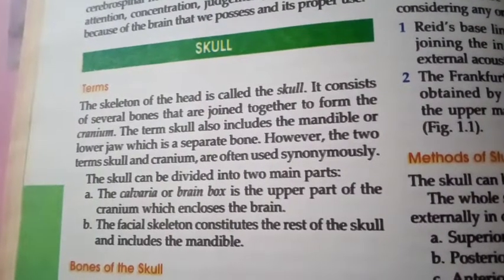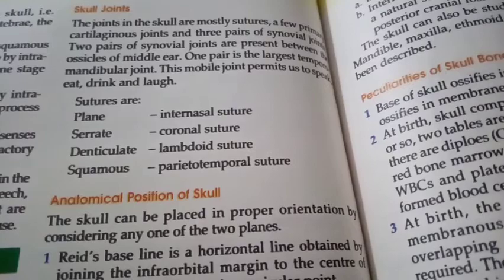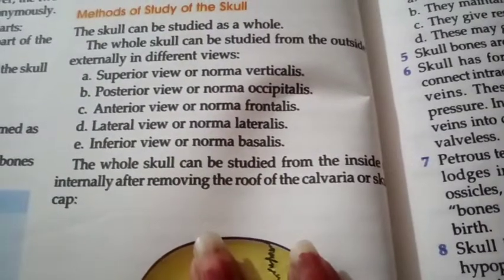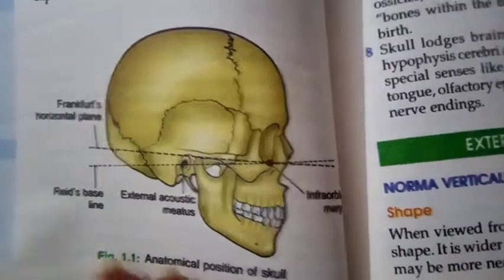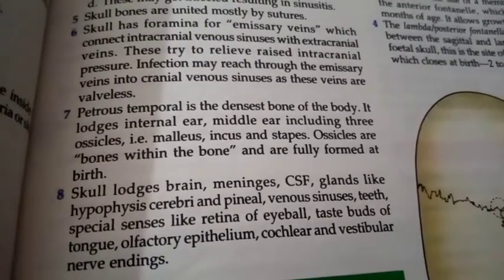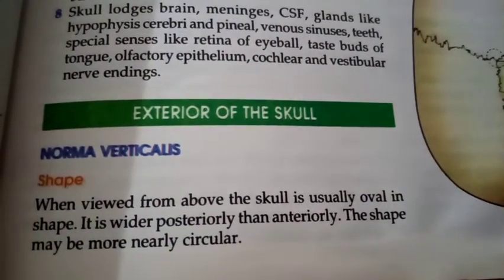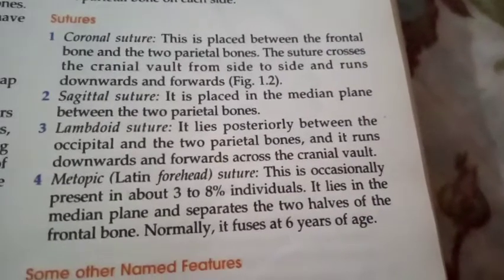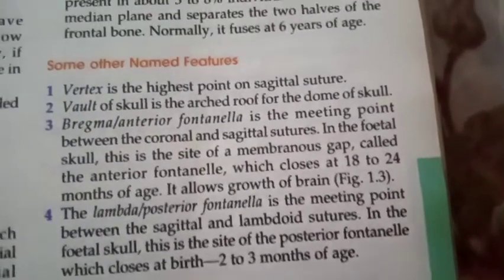||Brief information about skull and its bones||All functions and anatomy of skull||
aslam o alaikum everyone is video main skull ky bary main detail sy prhaingy iski bones or functions ko bh explain kia hy